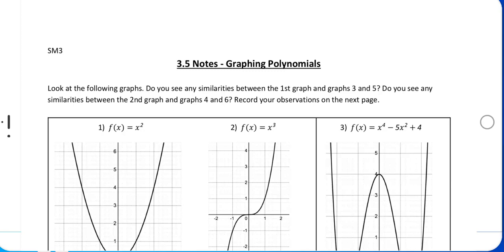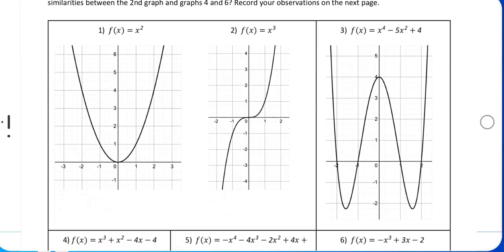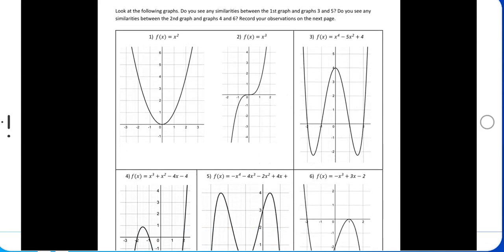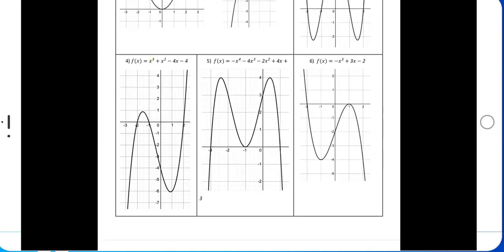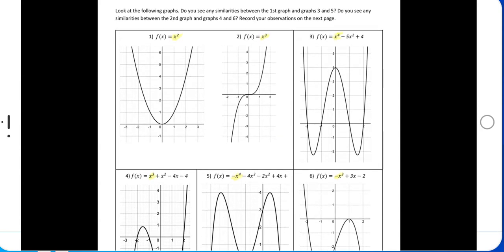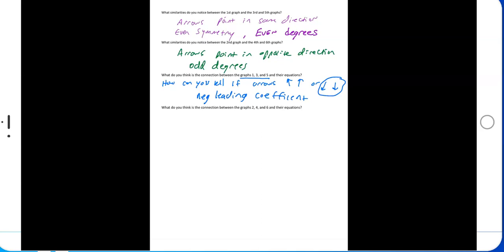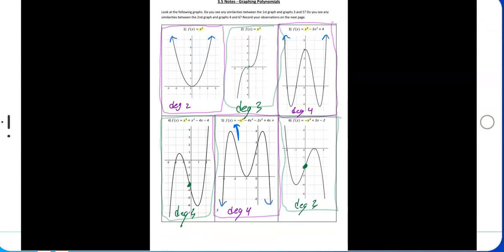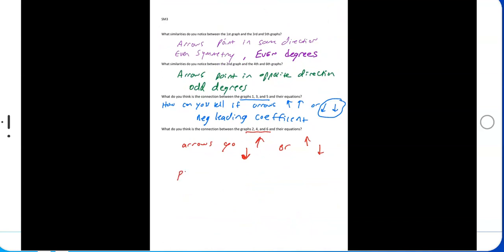3.5 Notes In Class